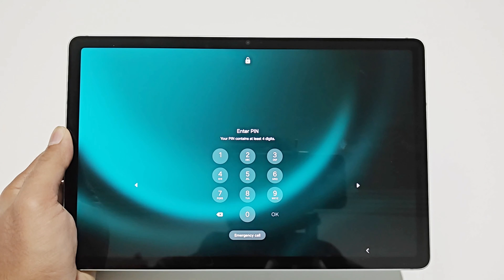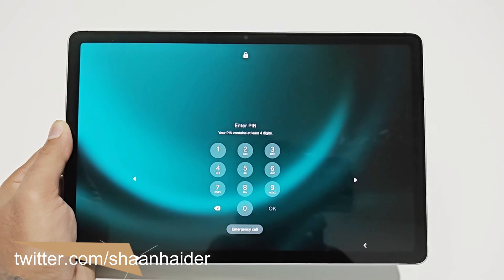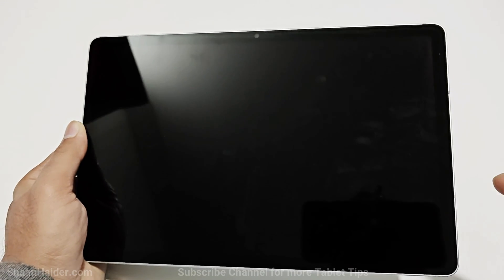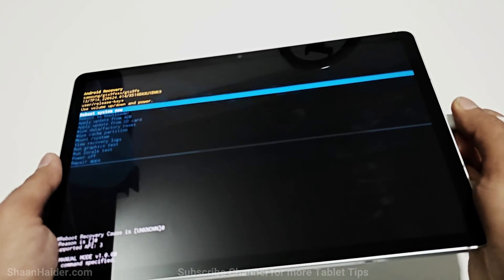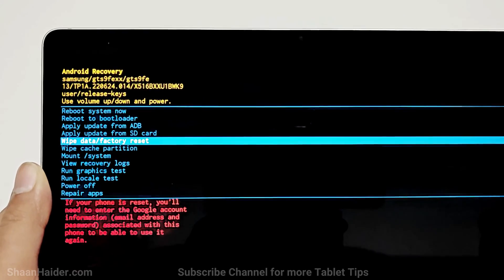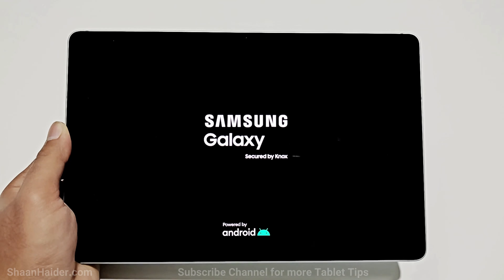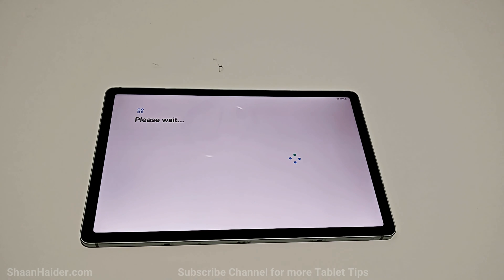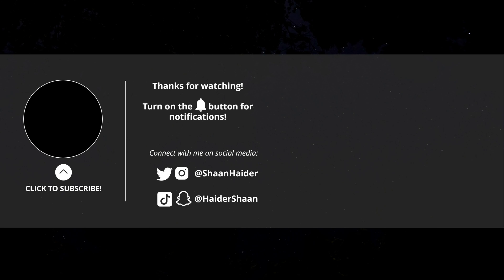Forgot Password - How to Unlock Samsung Galaxy Tab S9, S9 FE, S9 Ultra, A9, A8, A7 Lite etc.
How to remove lock screen password, pattern, and PIN  to unlock Samsung Galaxy Tab S9, S9 FE, S9 Ultra, A9, A8, A7 Lite or any Samsung Tablet.